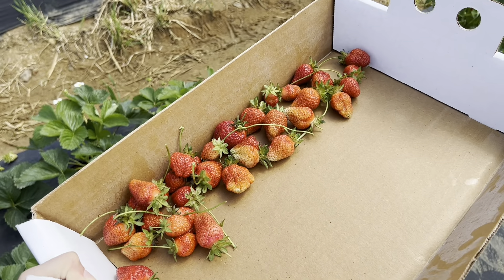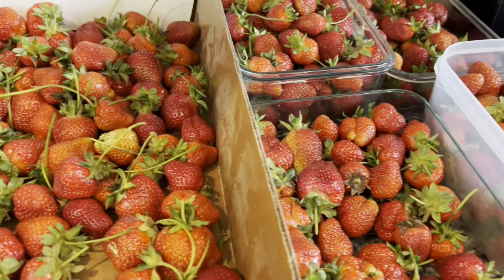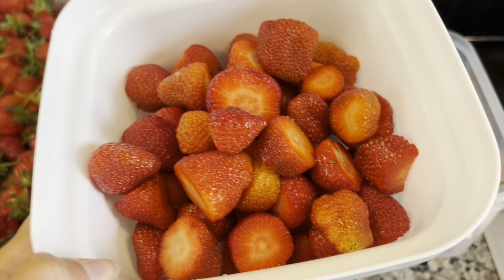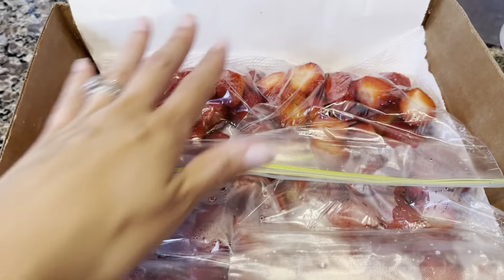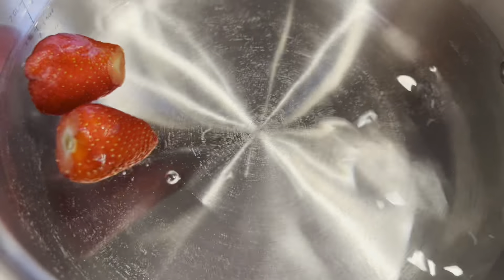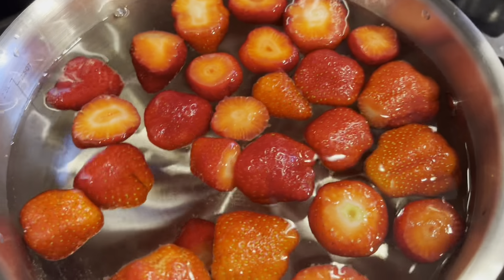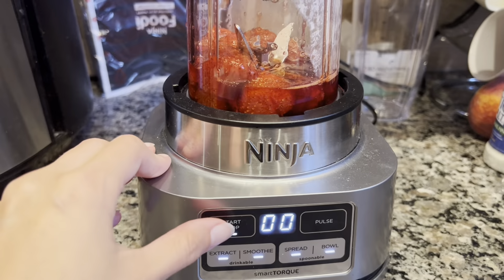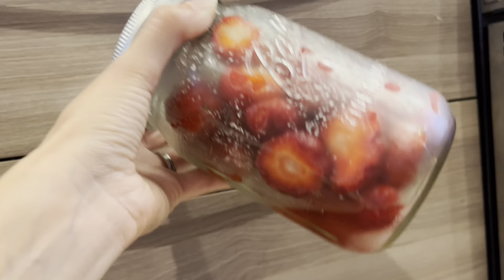It’s Strawberry Day